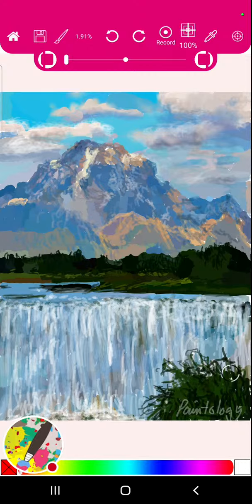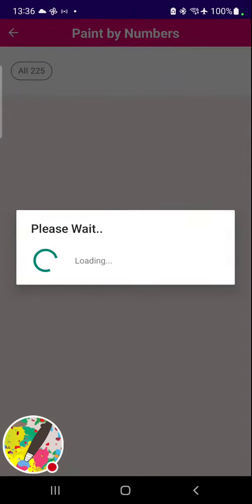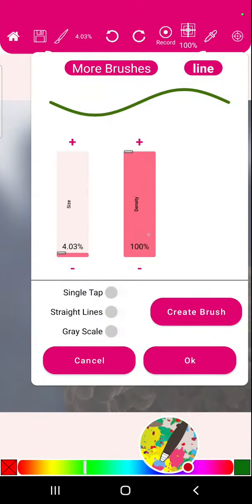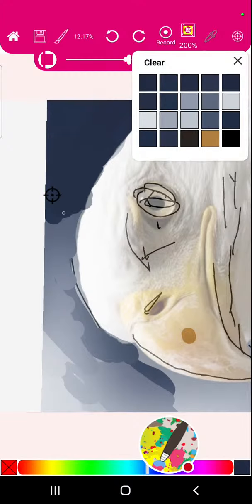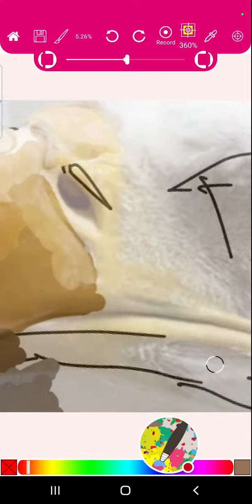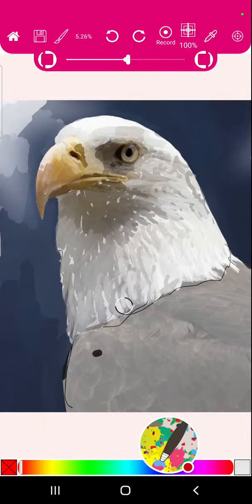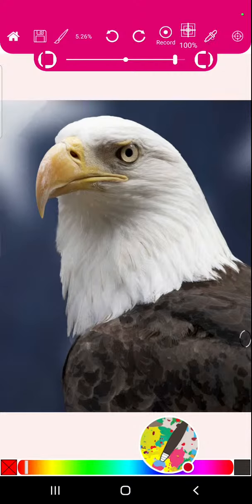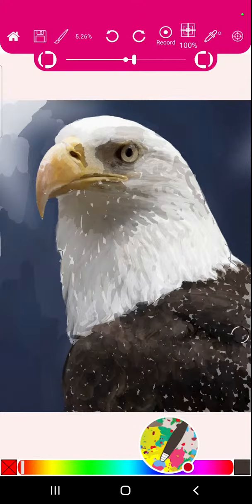Paintology is live with this realistic drawing of an American eagle on the phone!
I hope you enjoyed the livestream sessions of the capabilities of the Paintology drawing app.
I will go through another great tutorial of the following...
            Make a realsitic drawing of an American eagle using the Paintology app!